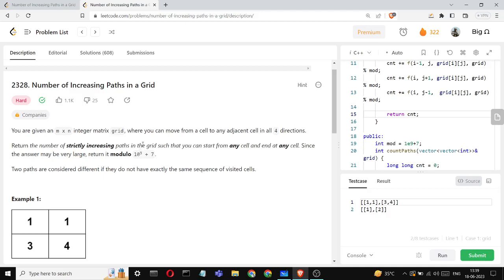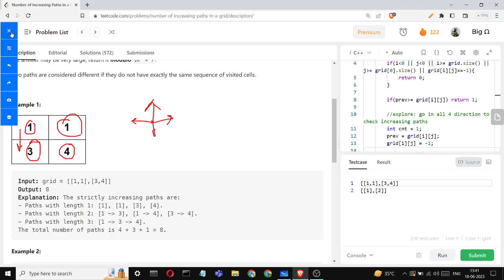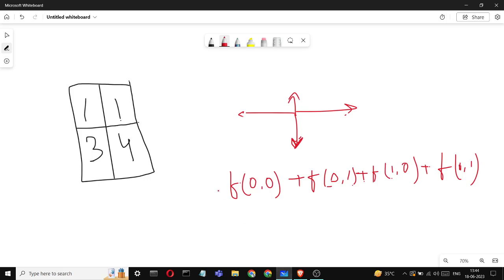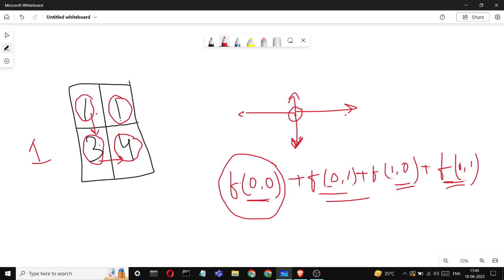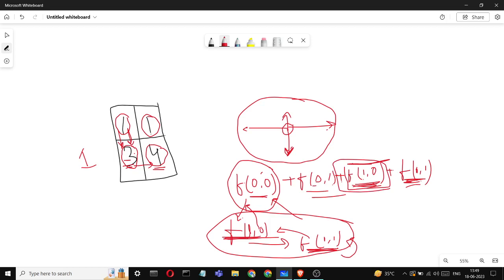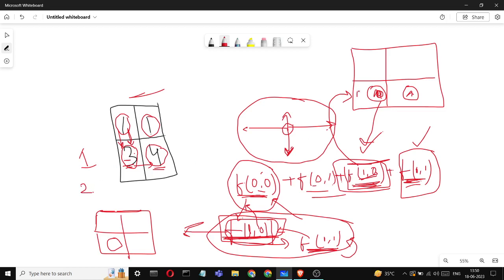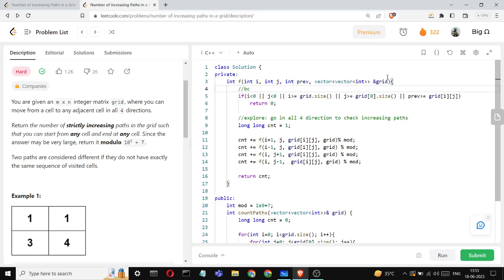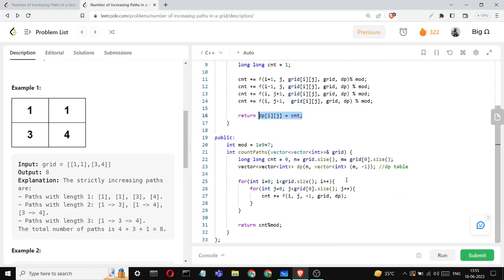2328. Number of Increasing Paths in a Grid | Recursion to DP solution | Approach + Intuition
2328. Number of Increasing Paths in a Grid
You are given an m x n integer matrix grid, where you can move from a cell to any adjacent cell in all 4 directions.

Return the number of strictly increasing paths in the grid such that you can start from any cell and end at any cell. Since the answer may be very large, return it modulo 109 + 7.

Two paths are considered different if they do not have exactly the same sequence of visited cells.

The code is pinned in the comments too.